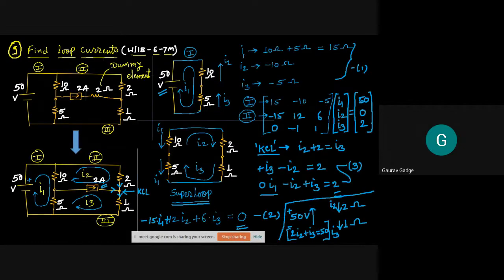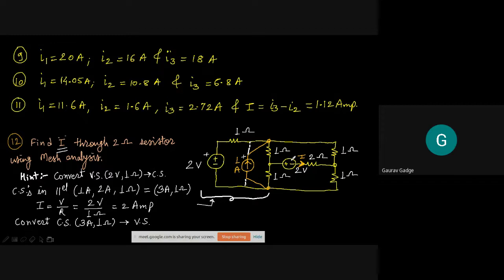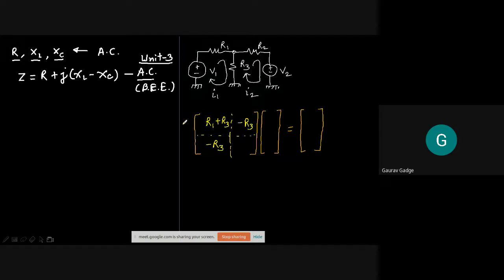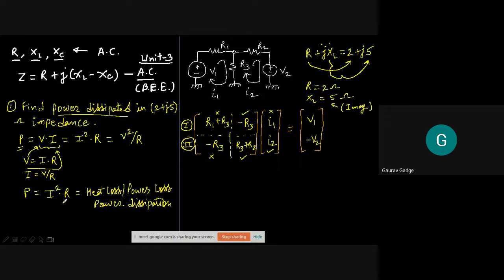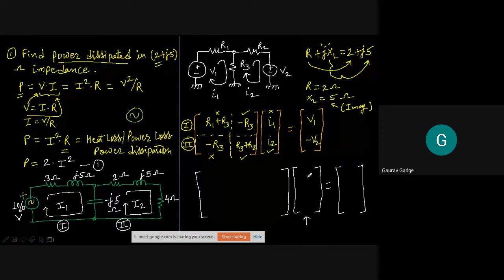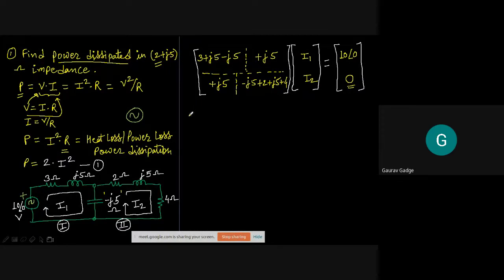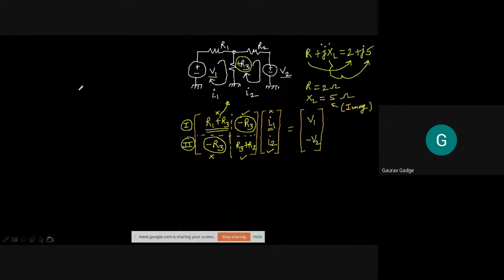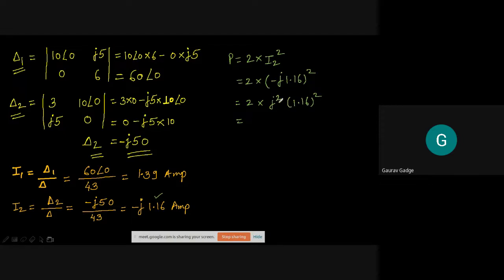Mesh Analysis to AC Circuit Equation and Matrix Formation Lecture No 13 27Oct2021 0930 to 1020